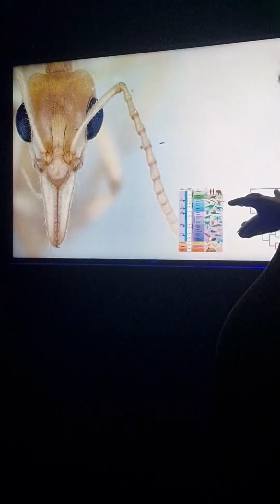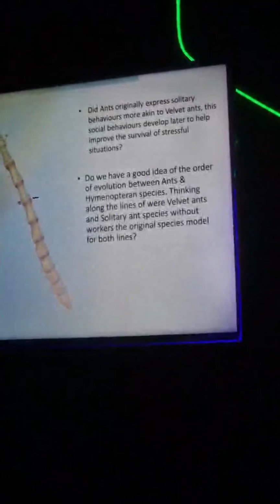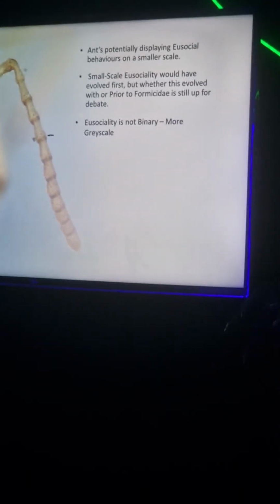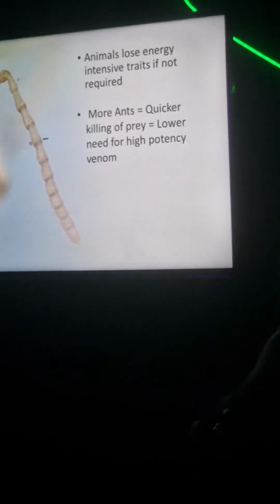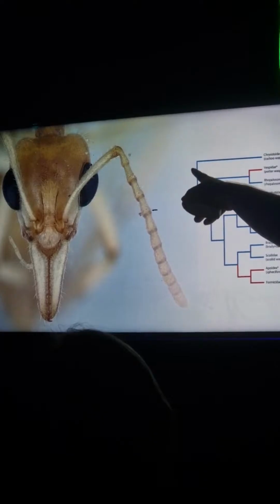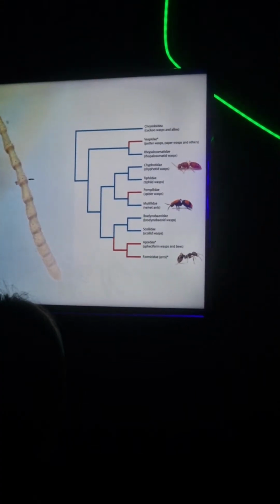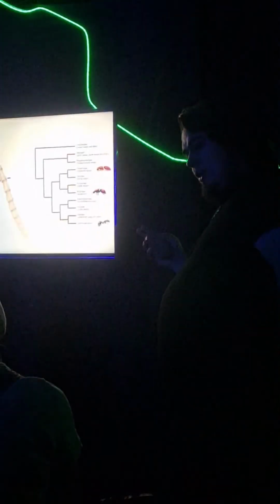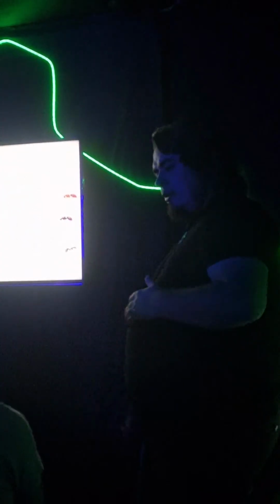rex and Rachel's antcon talk live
An excellent talk about  Hymenoptera evolution and amber specimins. love it and hope you 2 don't mind i streamed it.